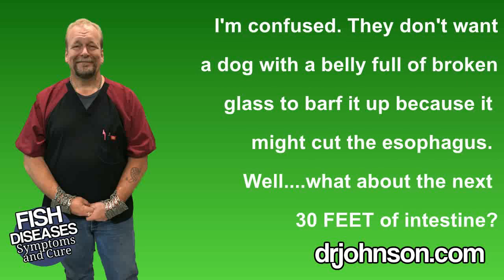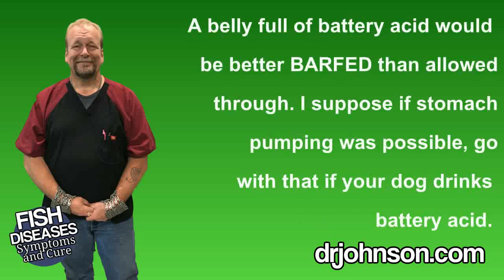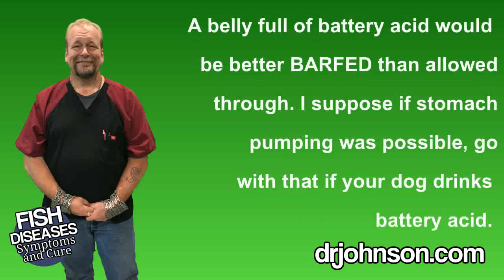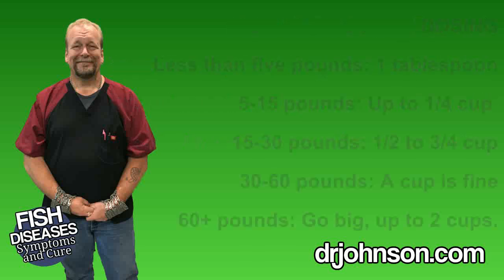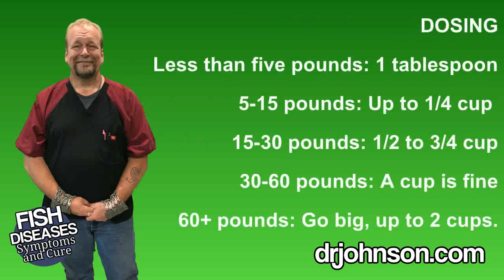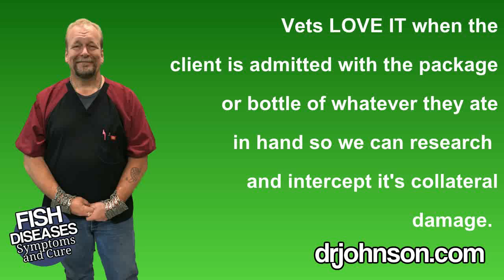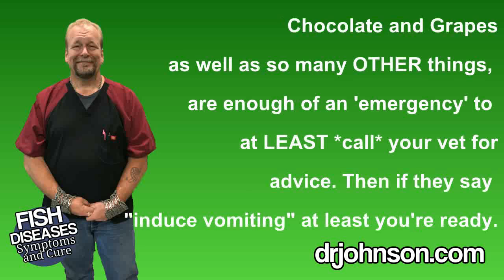How and When to Induce Vomiting With Hydrogen Peroxide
Well it's always better to PUMP toxins out of the stomach so they don't "re-burn" the esophagus, and you have to know when to induce vomiting  because there's a narrow window of time where it even helps. I don't make money with Youtube videos so they're low tech. I try to be helpful. There are no push up bras, bikinis or false eyelashes in the thumbnail so this video will never rank.